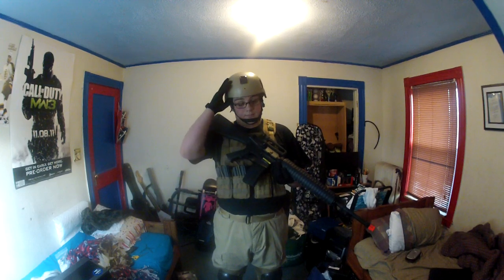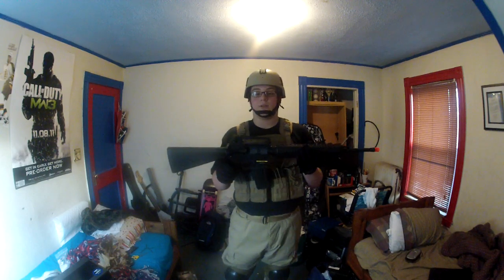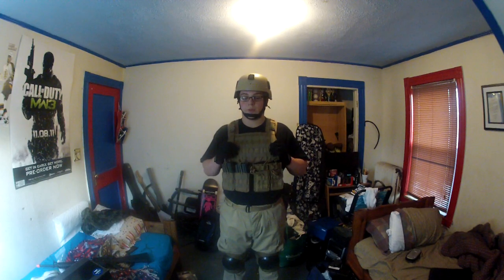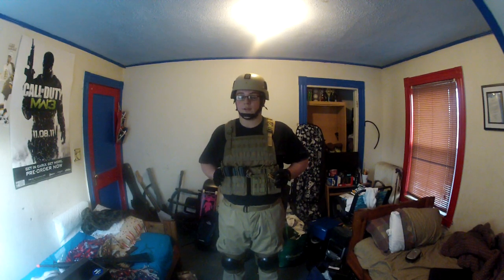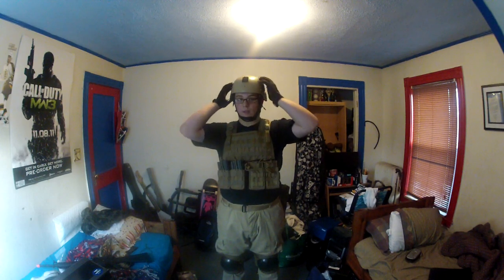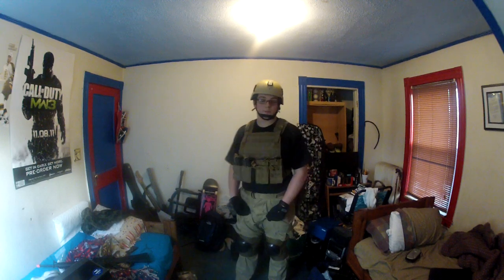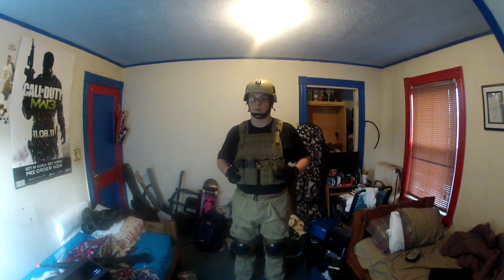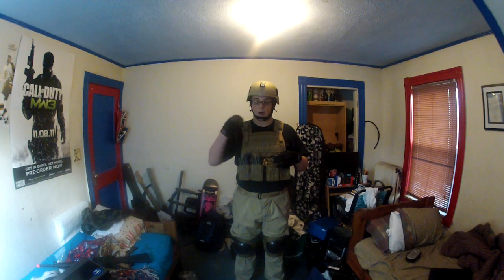P.M.C. loadout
updated pmc